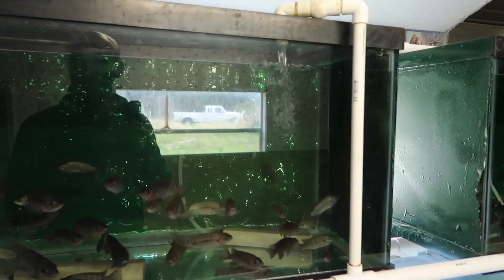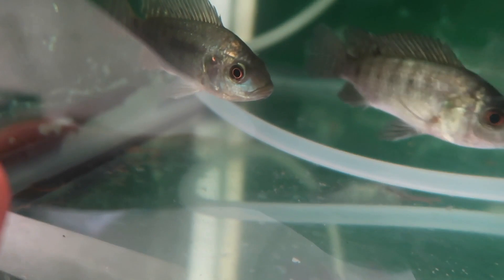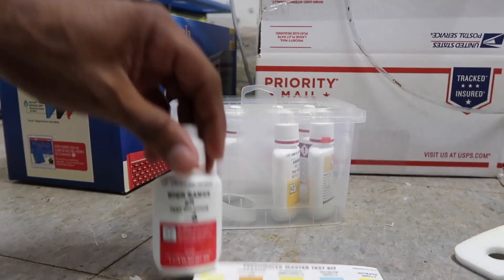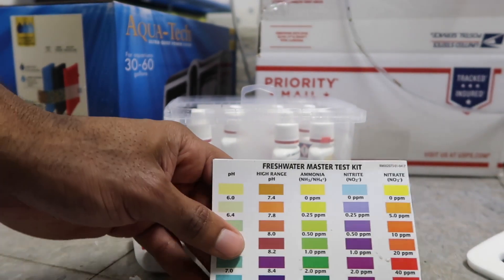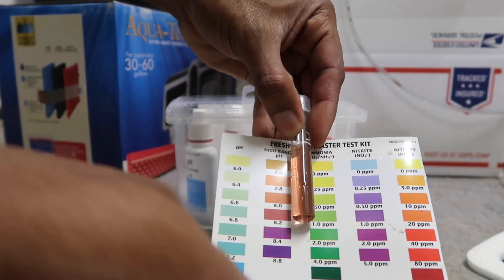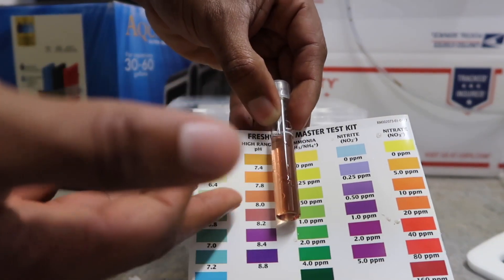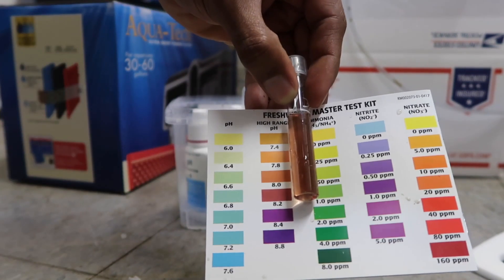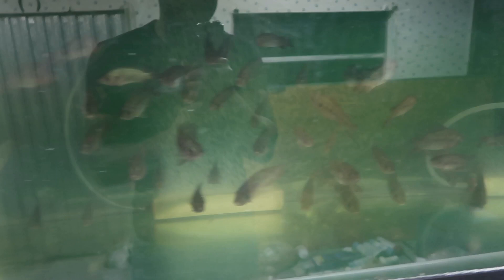Testing The Water & Turning on The Blower | The Aquaponics God Ep.29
Today we do a quick check of the water quality and turn on the reiterative blower to add more dissolved oxygen in the system.